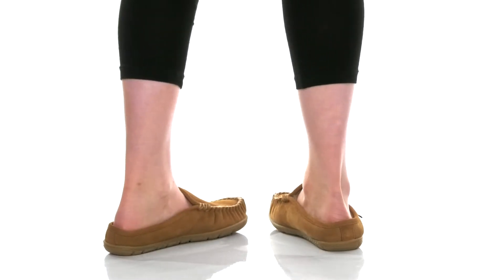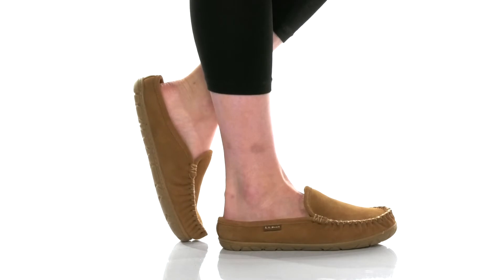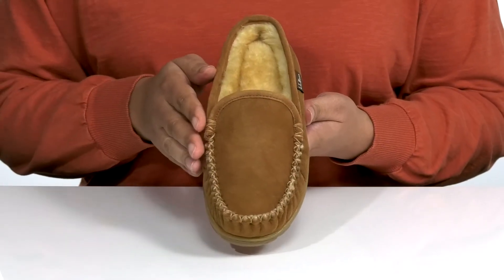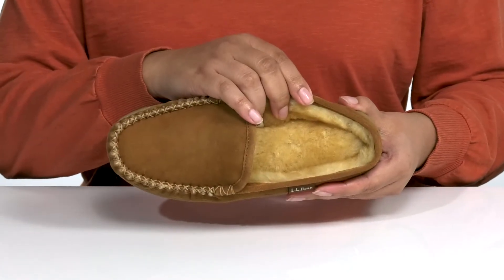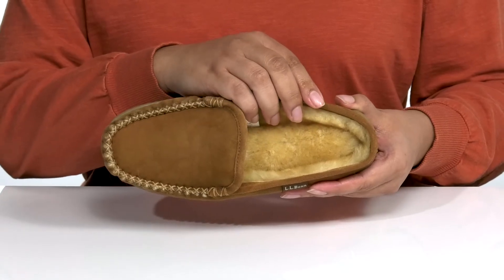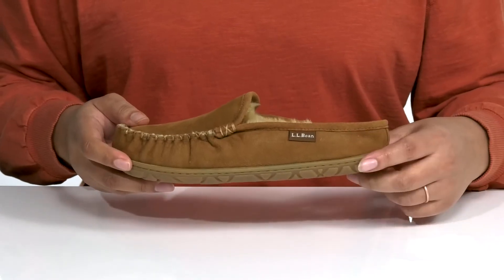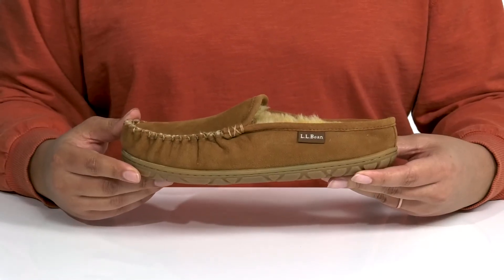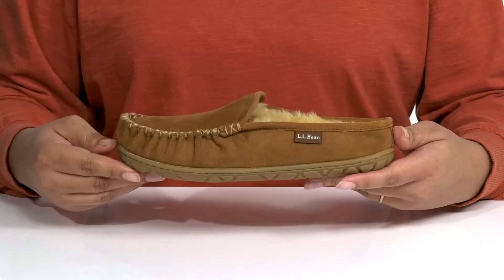L.L.Bean Wicked Good Slipper Scuff III SKU: 9595419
Keep yourself cozy and comfortable with L.L. Bean&trade; Wicked Good Slipper Scuff III!
Leather and textile upper with moc toe design.
Easy slip-on styling.
Real fur lining from lamb that has been dyed and is from Australia.
Durable rubber outsole for better traction.
Imported.